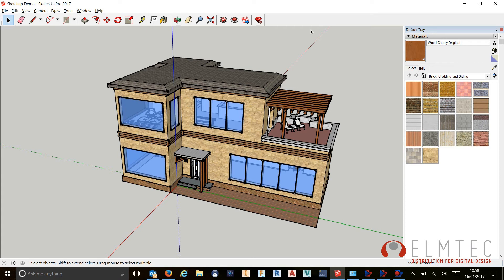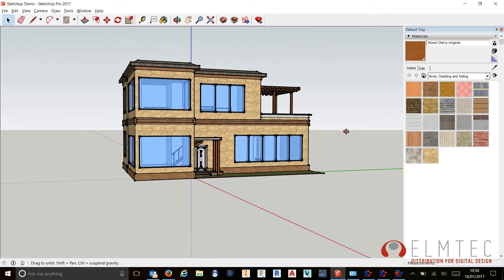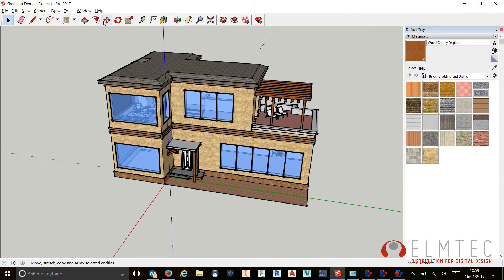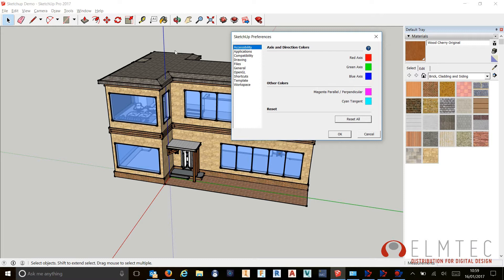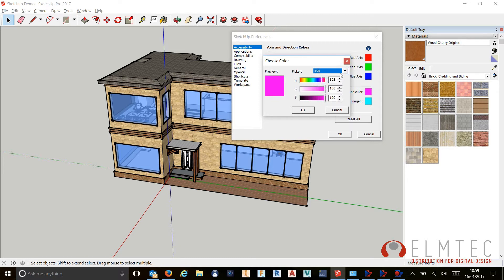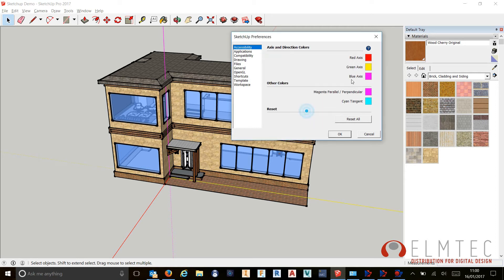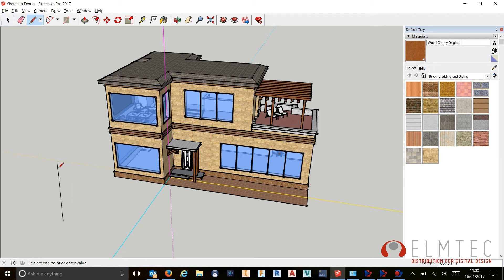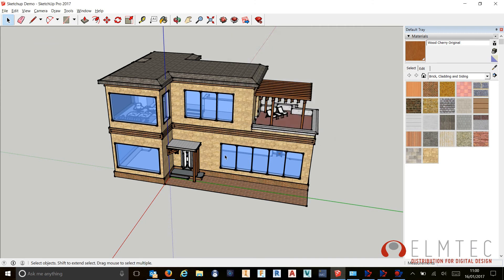SketchUp Pro 2017 - 3D for everyone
In SketchUp 2017, customisation for the colours that display SketchUp’s axes and inferencing has been introduced. We hope people with any degree of color blindness will tweak these important color schemes to make SketchUp and LayOut work just right